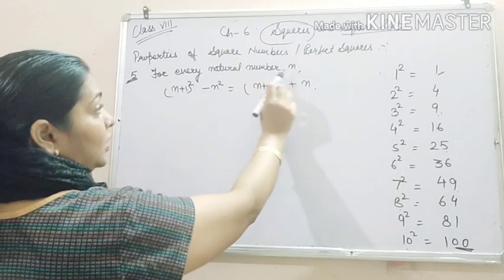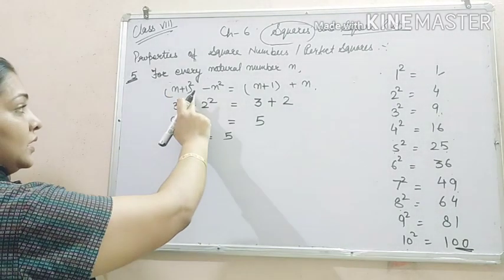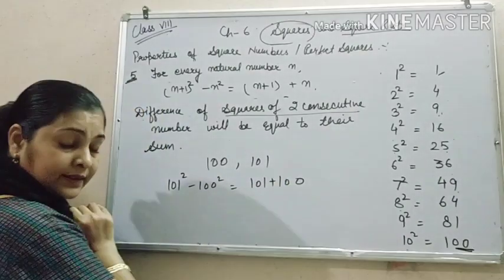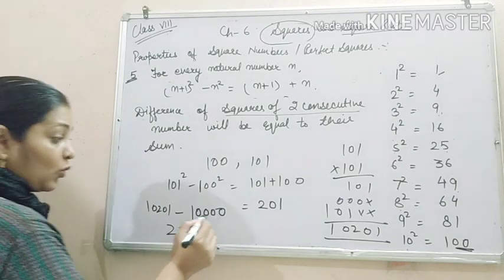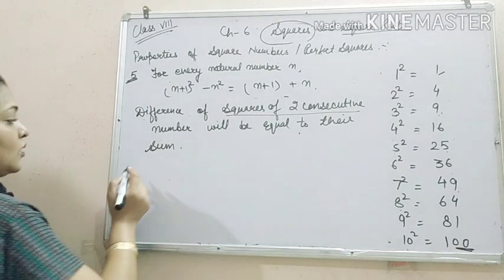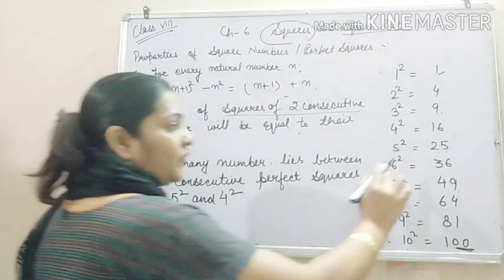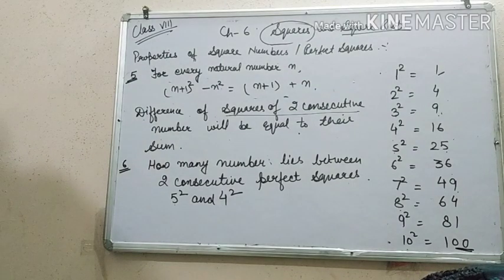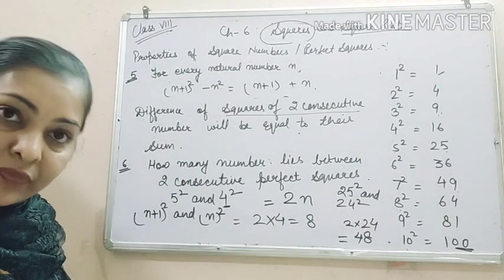Squares properties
Class 8 Squares and Square Roots